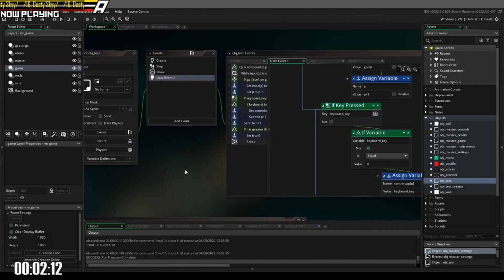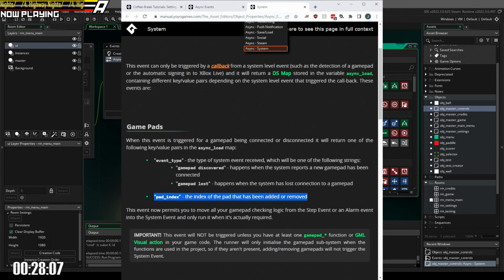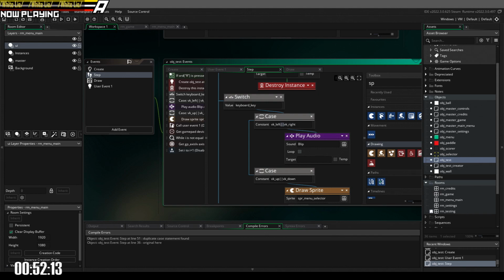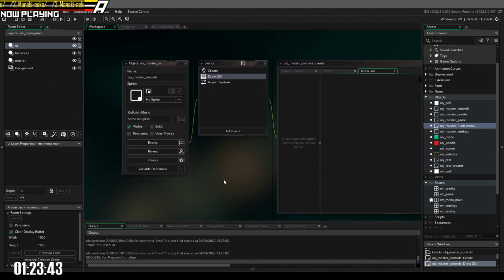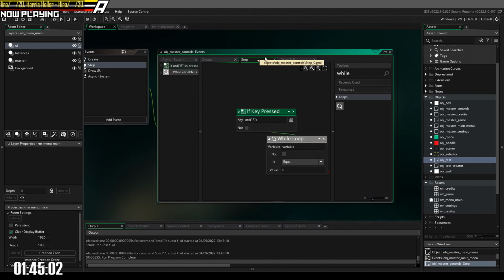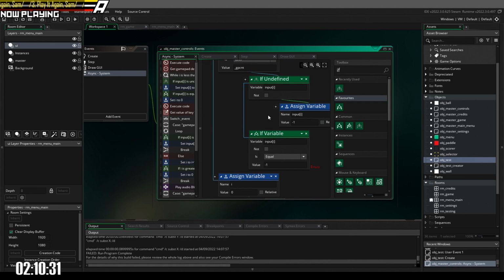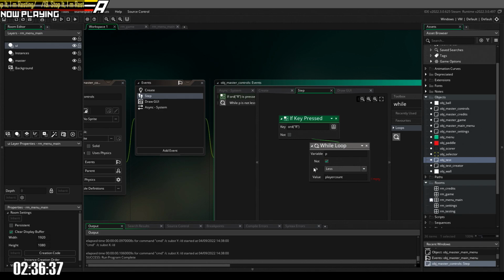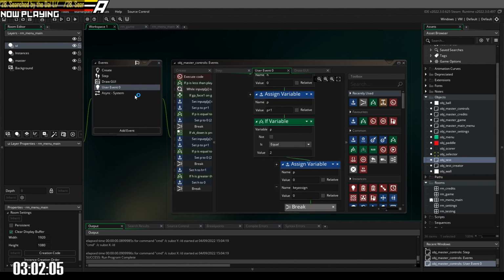Take Control | BlockBall (Part 12) (Streamed Apr 9, 2022)